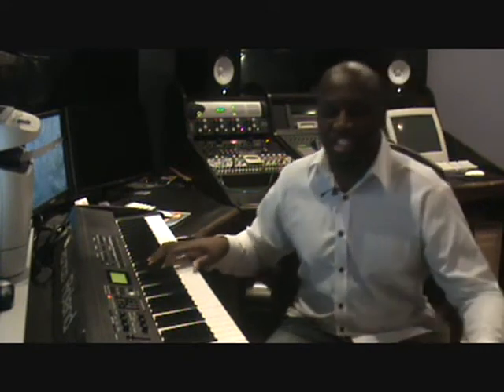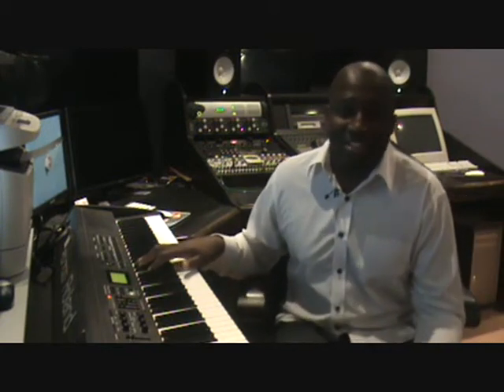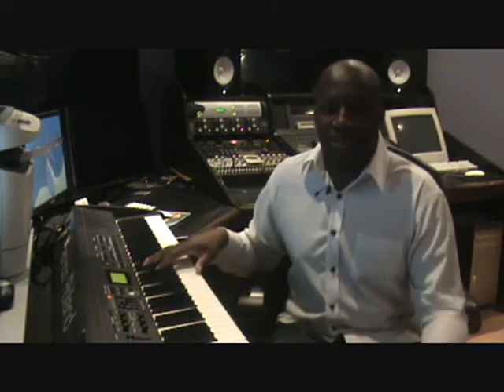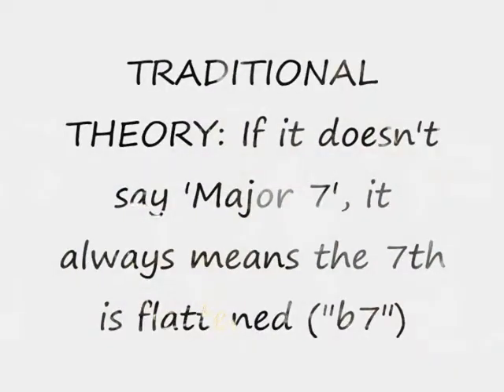Errors with Music Theory - "G7" - Part 1 of 2 - Robert Chambers Reveals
Robert Debates and reveals some of the UNNECESSARY musical theories that contribute to people not being able to UNDERSTAND the language of music. The result is, they cannot successfully Play Piano or other instruments By Ear.